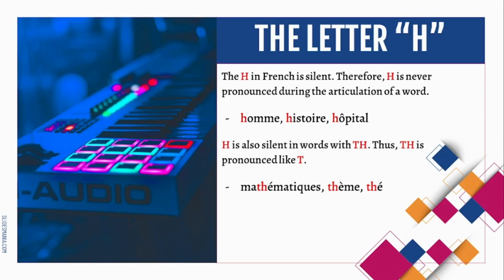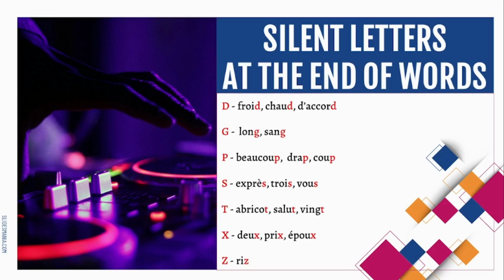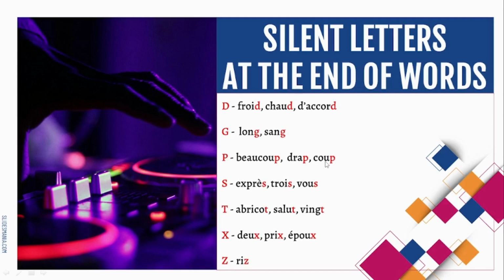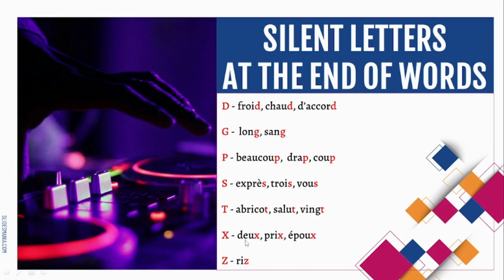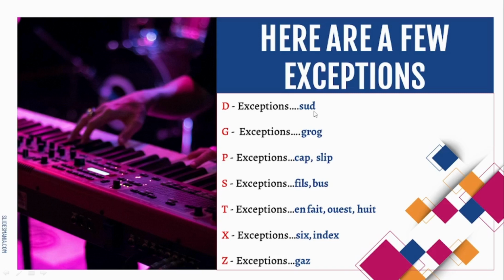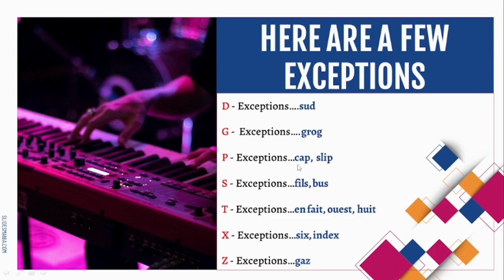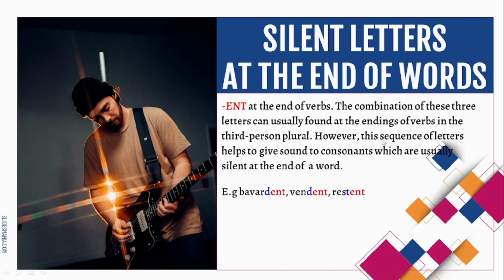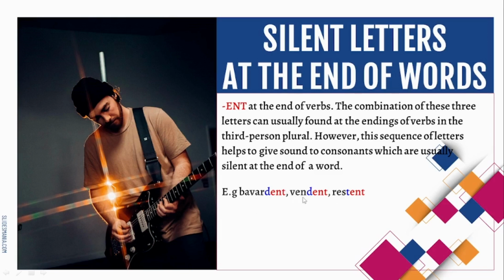Silent Letters (FRENCH PRONUNCIATION SERIES)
In this video, you will learn information pertaining to silent letters in French.

Timecodes
0:00 - Intro
1:09 - The letter "H"
3:54 - The letter "D"
4:31 - The letter "G"
5:01 - The letter "P"
5:48 - The letter "S"
6:55 - The letter "T"
7:49 - The letter "X"
8:27- The letter "Z"
9:40 - Exceptions for the letter "D"
10:54 - Exceptions for the letter "G"
11:12 - Exceptions for the letter "P"
11:54 - Exceptions for the letter "S"
12:27 - Exceptions for the letter "T"
13:44 - Exceptions for the letter "X"
14:08 - Exceptions for the letter "Z"
14:39 - "ENT" at the end of verbs
17:55 - Reading Practice (Monsieur Alleyne reads the passage)
21:26 - Reading Practice (Student's turn to read the passage)
25:28 - Final comments and contact information